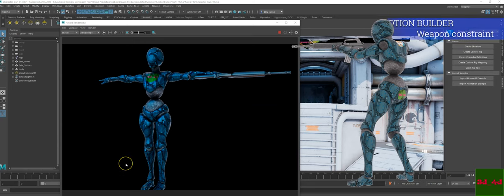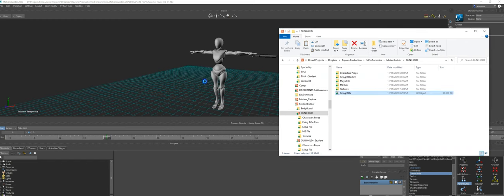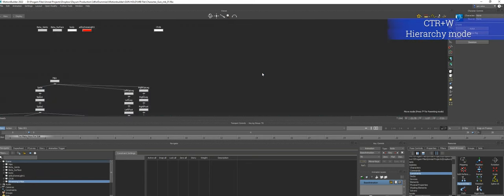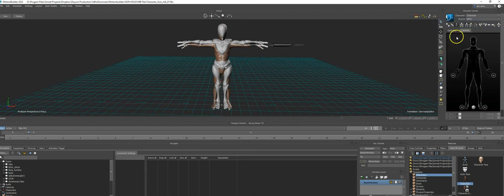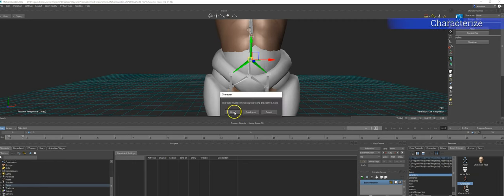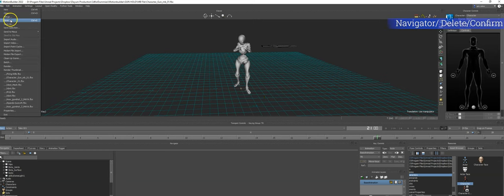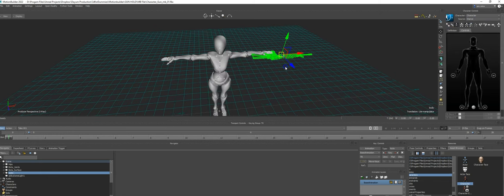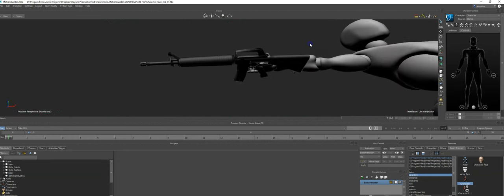Motion Builder 2022 - Add a weapon with a perfect 2 hand grip - Parent Constraints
This tutorial will guide you for a perfect 2 hand grip for either Game/Animation or Film.

End credit music: @marvel_83